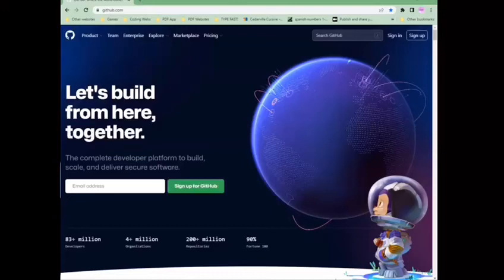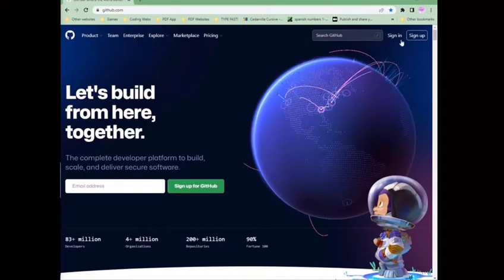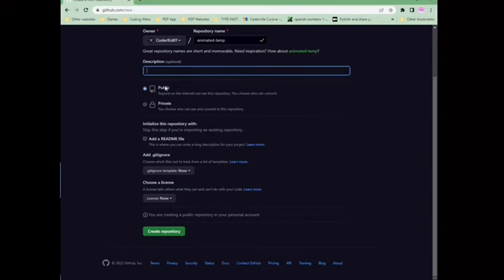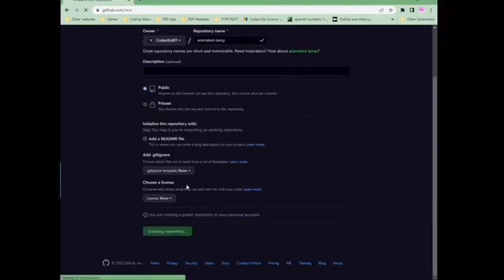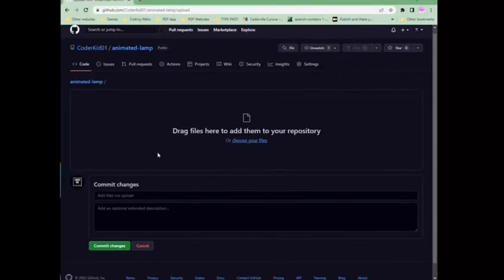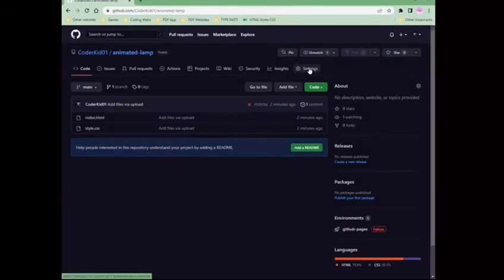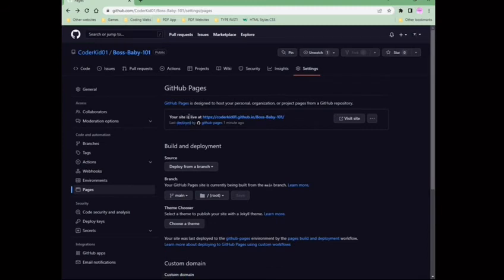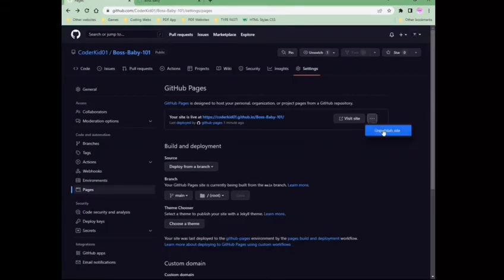How to Host and Share Your Own Website for FREE on GitHub 2022 Edition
I will also post these videos on TikTok and Instagram so make sure to check it out too!

VIDEOS:

(My most popular video) How to copy an image from google to use as a sprite on sprite lab code.org:

TXeE1oSk